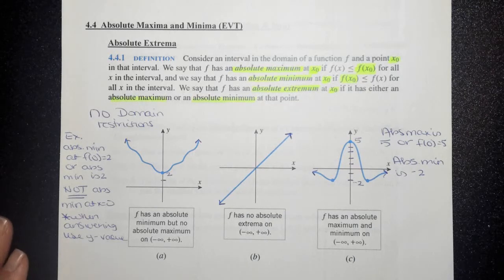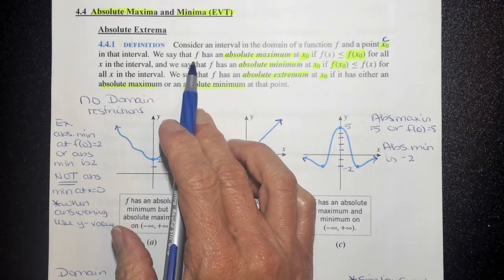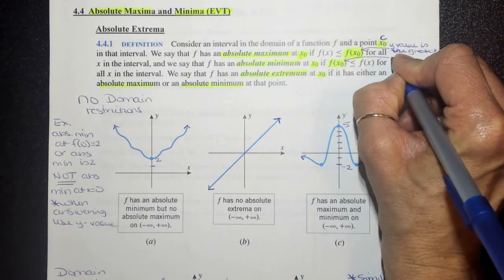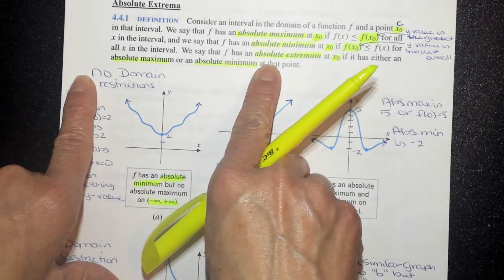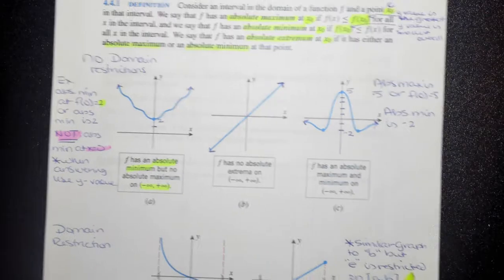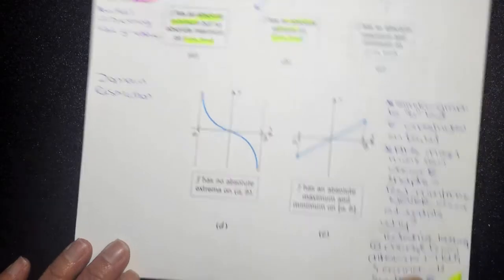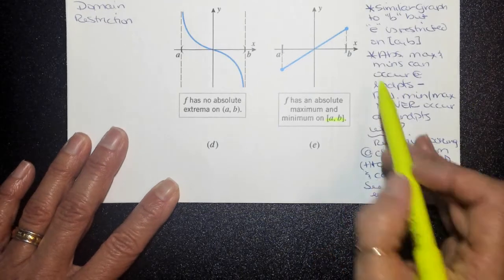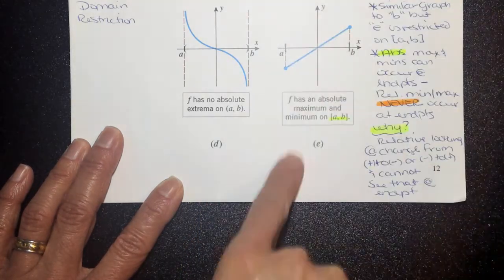Calc U4 4 4 p 12